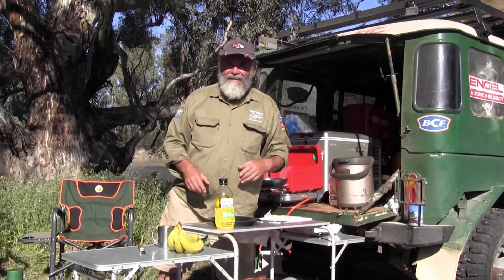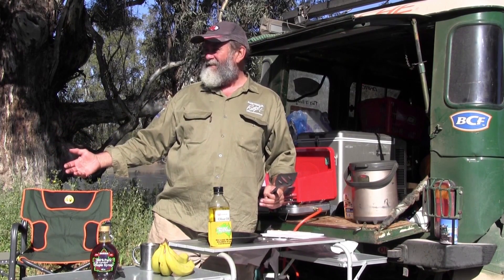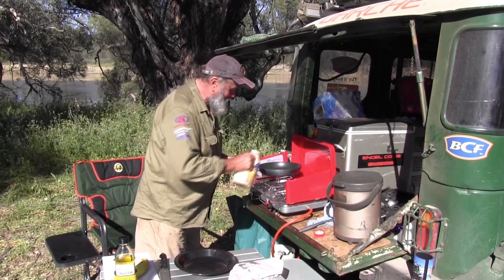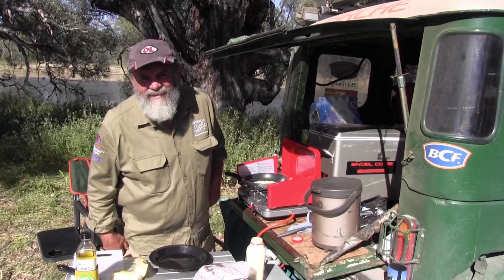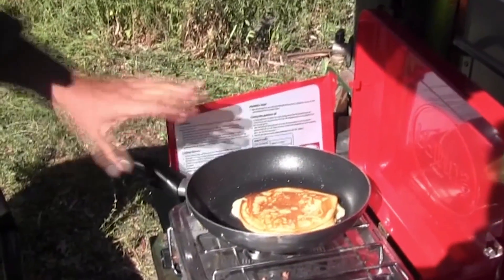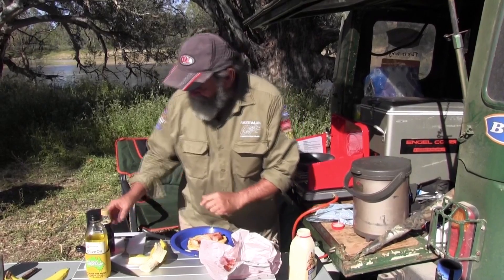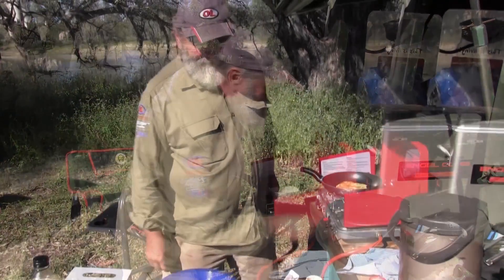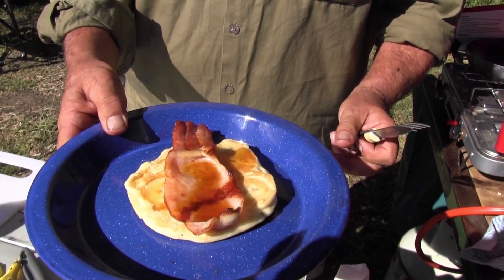Banana Pancakes - Roothy Bush Cooking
If you are after a quick, tastey and resoanably healthy breakfast, and especially if you have a few kids around as well, this is the business.  Sounds like an odd combination banana and bacon, but the maple syrup just brings this all together.  If you want smaller and thicker pancakes just add less water to the mix - and yes I used a packet mix for the pancakes as Milo has a habit of destroying eggs!